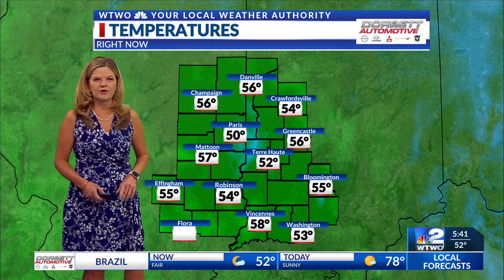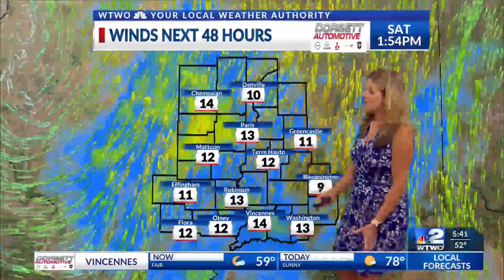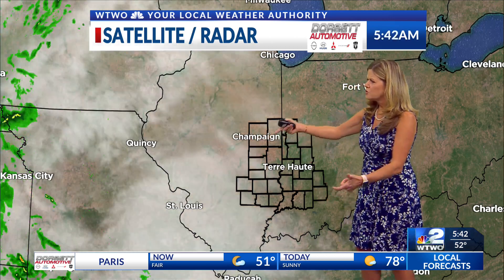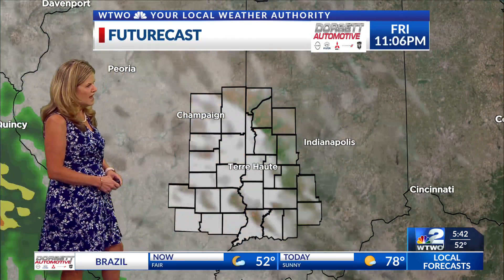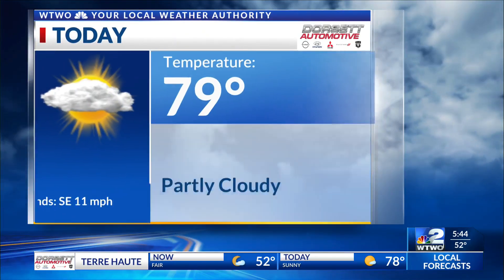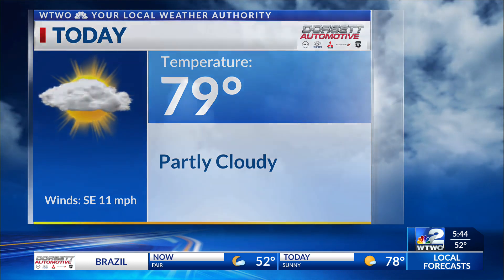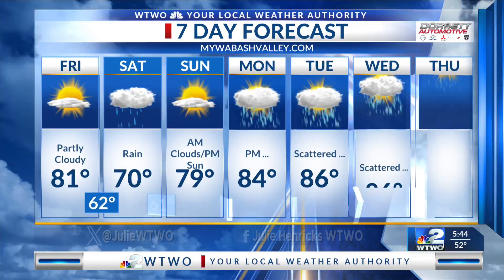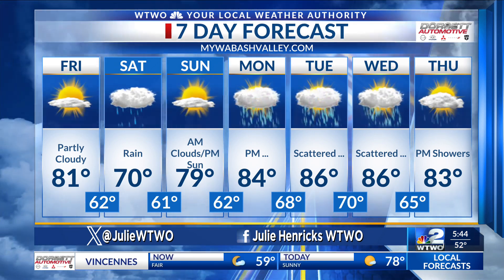WTWO Sunrise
Sunrise weather